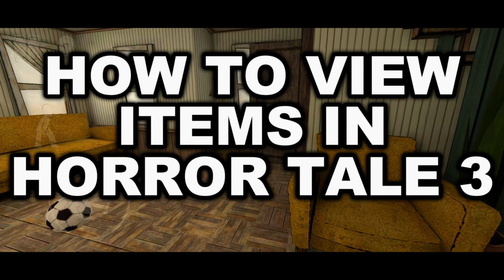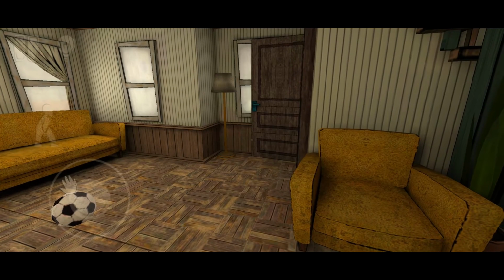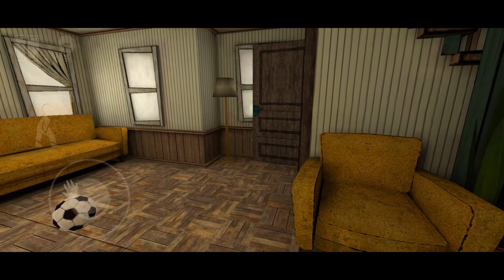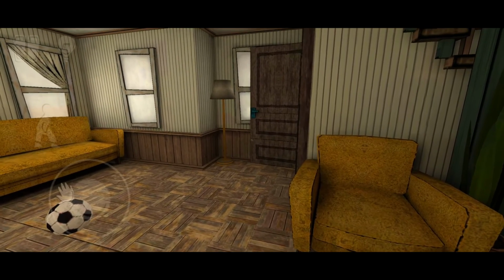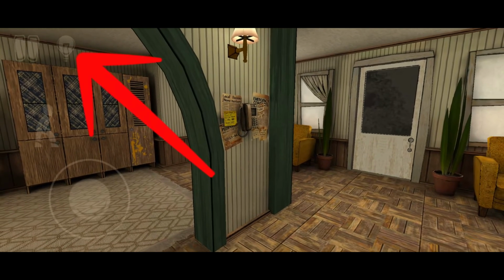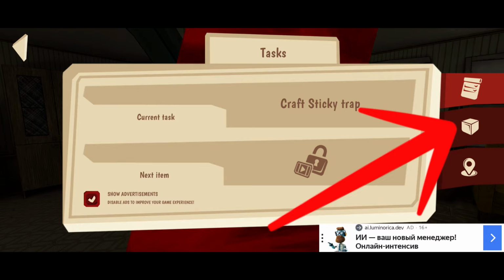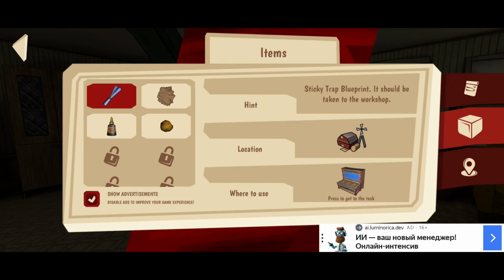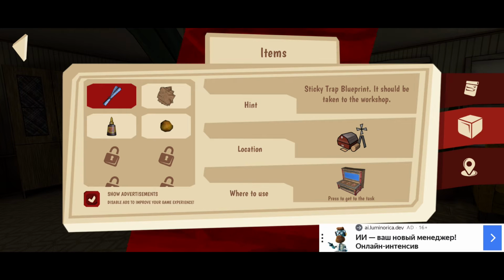How to View Items in Horror Tale 3 2025?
In this video, I’ll show you exactly how to view items in Horror Tale 3, an essential feature to help you keep track of collected tools, keys, and objects needed for missions and puzzles. Knowing how to check your inventory and view usable items in Horror Tale 3 will help you progress faster, stay organized, and make better decisions during tense moments. This step-by-step guide explains where to find your items, how to access them, and what each item is used for in the game. Whether you're a beginner or stuck during gameplay, this tutorial will make sure you know how to manage your items efficiently.